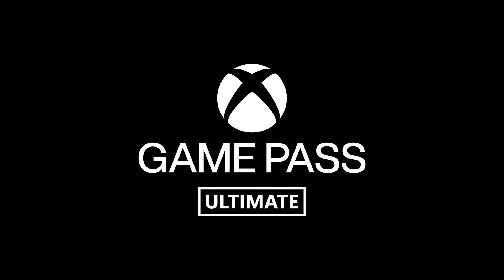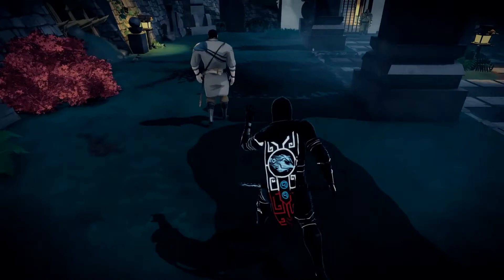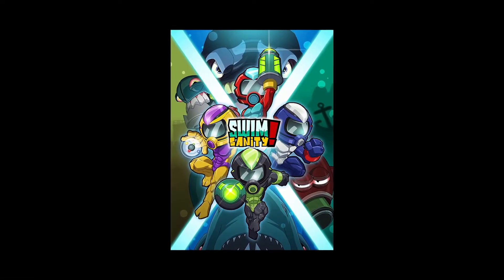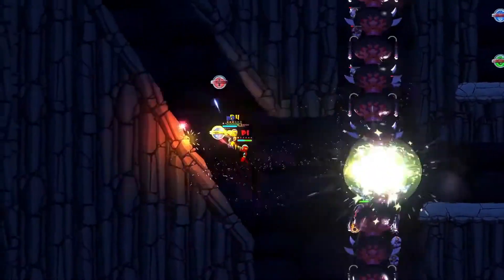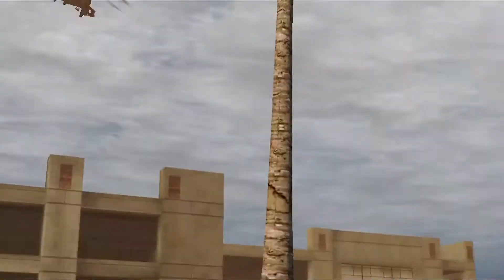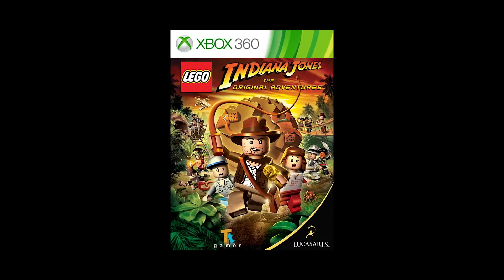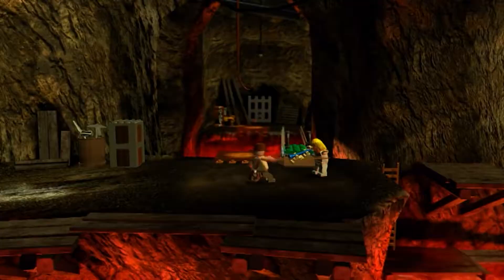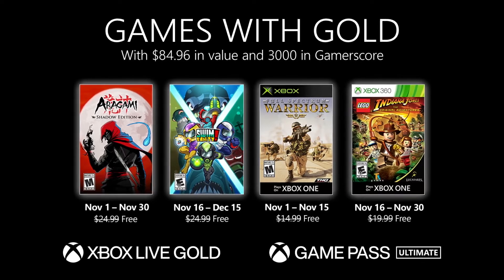Xbox One - Games With Gold di novembre